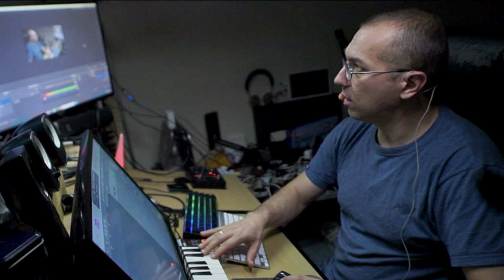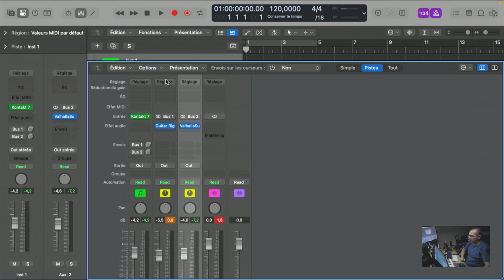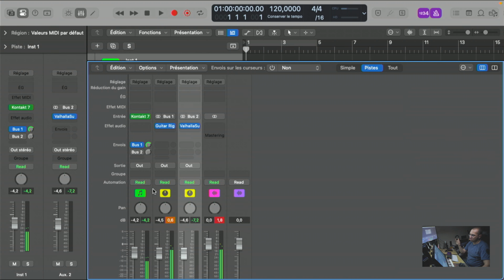Easy Way To Make Instrument Sounds to Sound Unique Original Custom Made